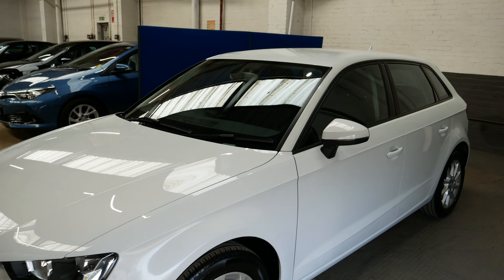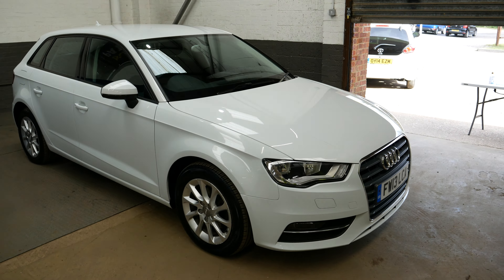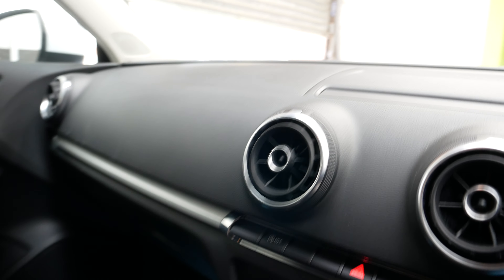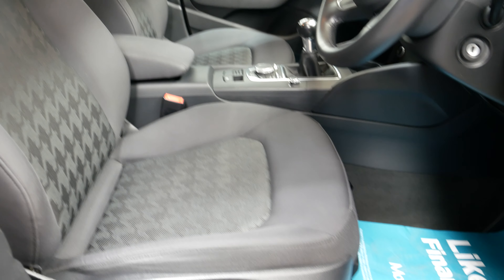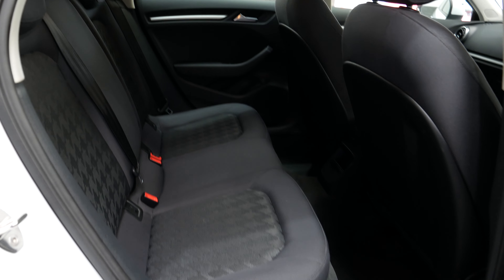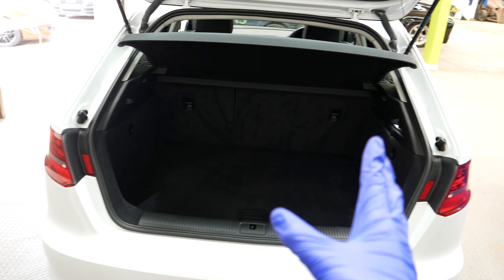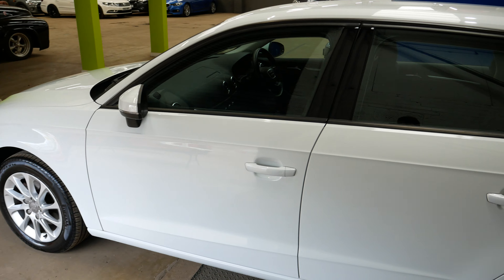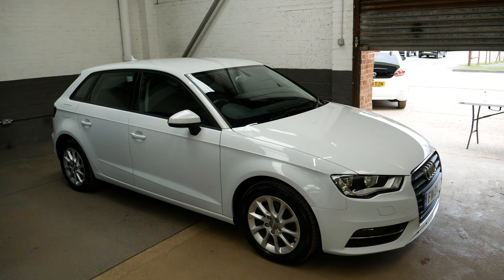Audi 1.6 TDI SE Sportback 5dr Diesel Manual - FW13 LCA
Please enjoy our sales video for this Audi A3. Finance available, Free 3 months warranty (options to upgrade from £299), AA approved